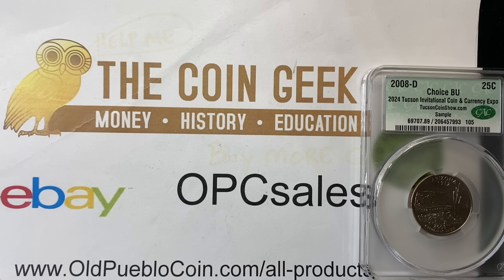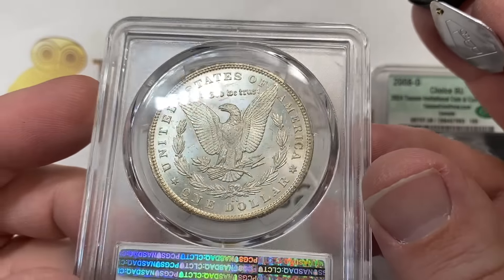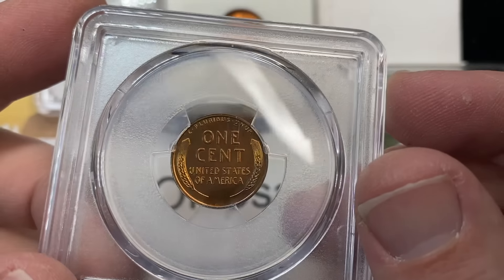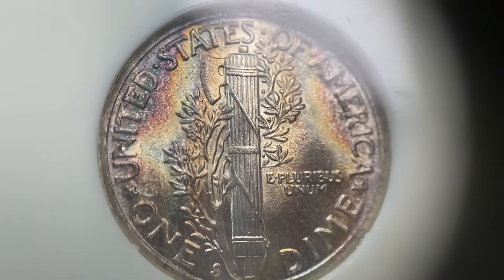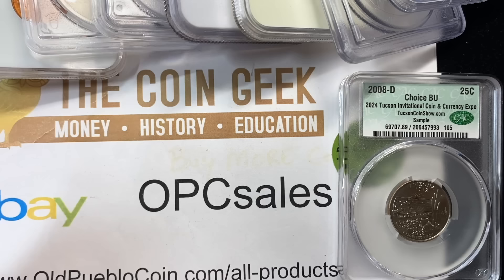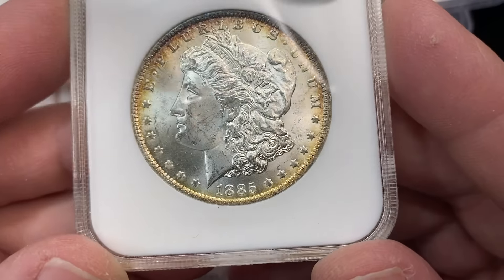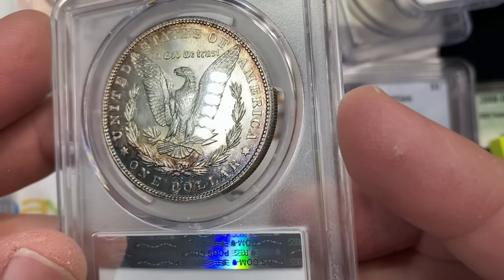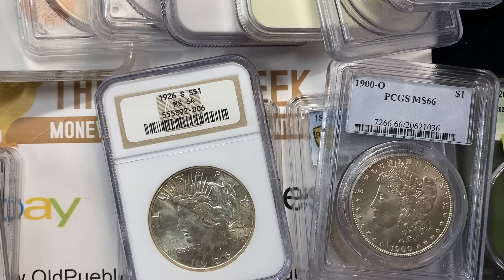CAC Sticker Monster Open Box - Lots of Coins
1926-D cent (eBay auction)
1951-S half (eBay auction)
1952-S half (eBay auction)
1955 pf half: NFS
1958-D half (eBay auction)
1961 half (eBay auction)
1936-S Cincinnati (eBay auction)